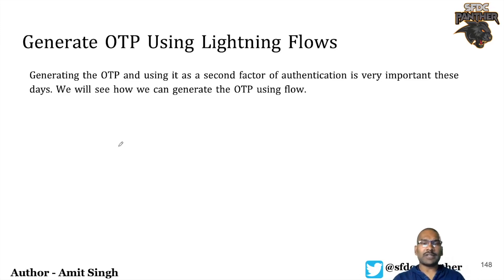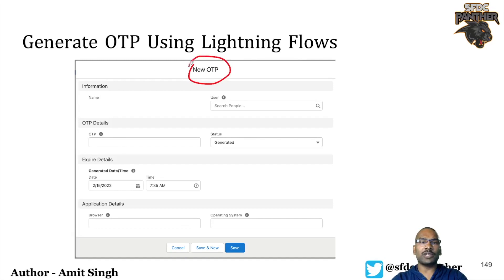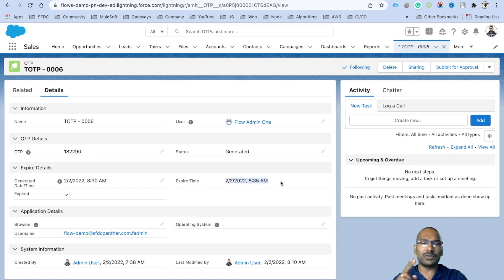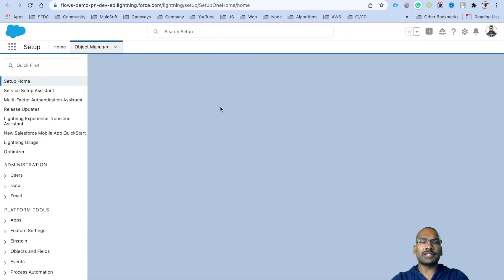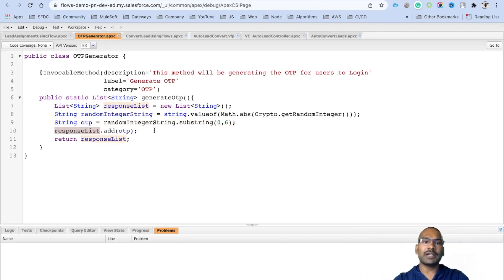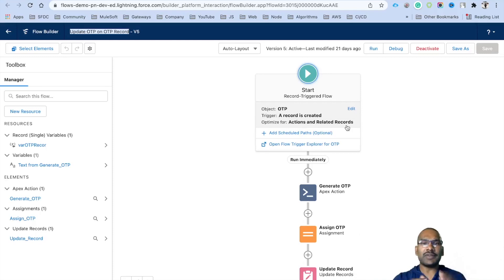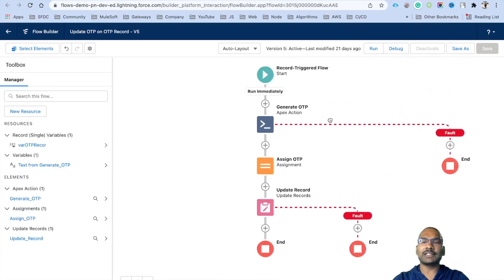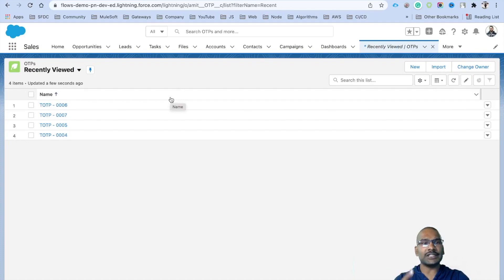How to Generate OTP Using Salesforce Flows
Dear

In this video, We will talk about how to generate the OTP using the Salesforce flows.

Timestamp for your reference

00:00 Introduction
00:25 Introduction to Scenario
01:44 OTP object structure
02:34 OTP Object fields Overview
06:38 Create the Invocable Apex Class
08:50 Create the Flow Builder
11:21 Activate and Test the flow